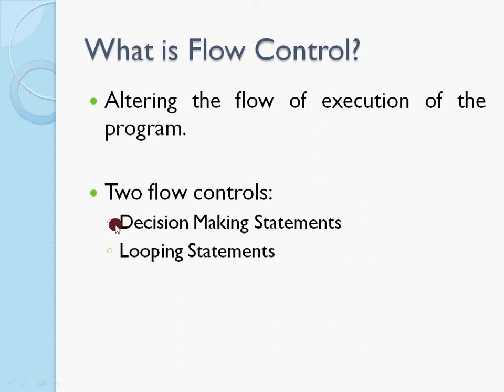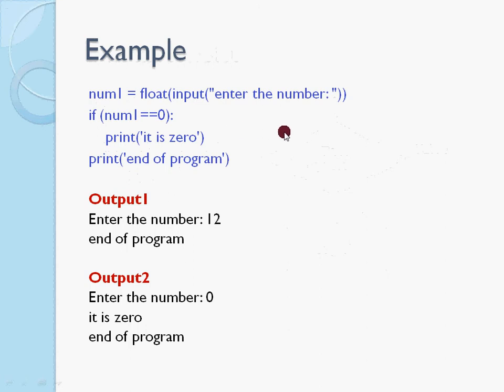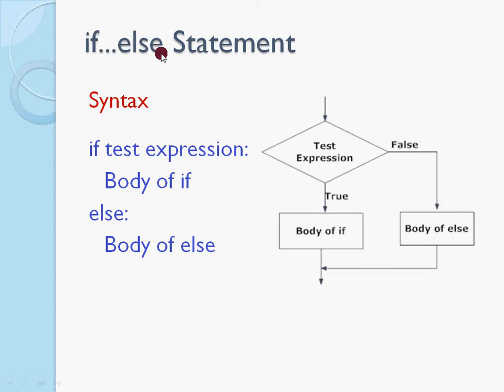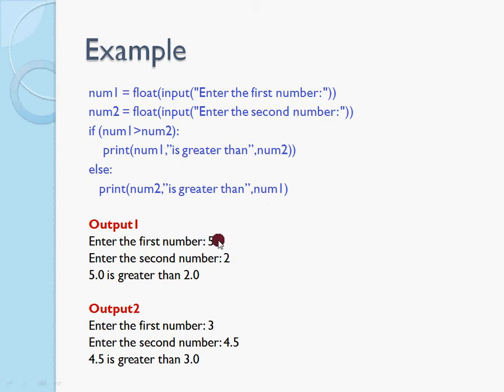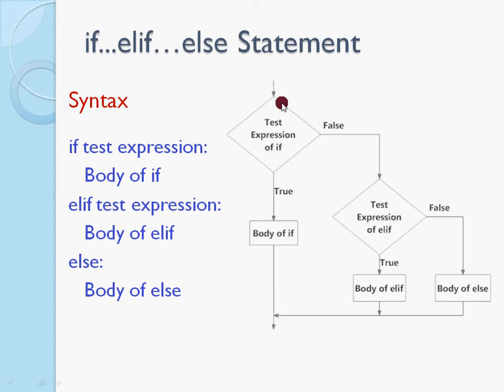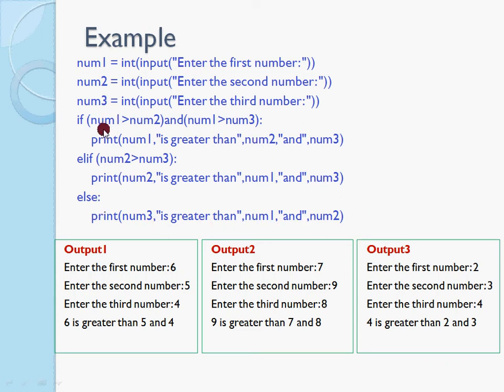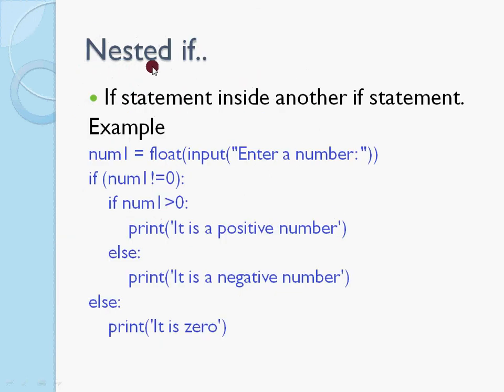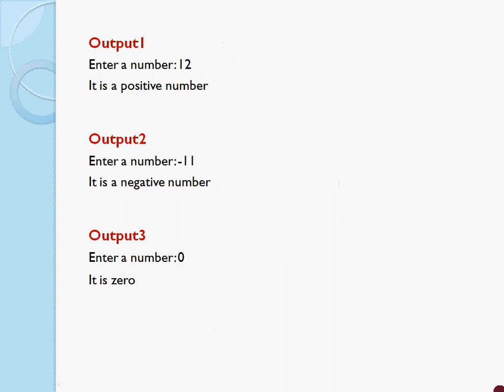5_Decision Making/Python Programming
Decision making statements like if, if-else, if-elif-else and nested if are explained in this video with examples